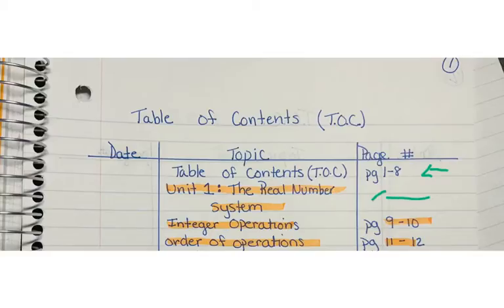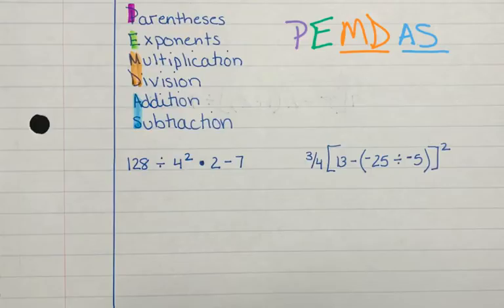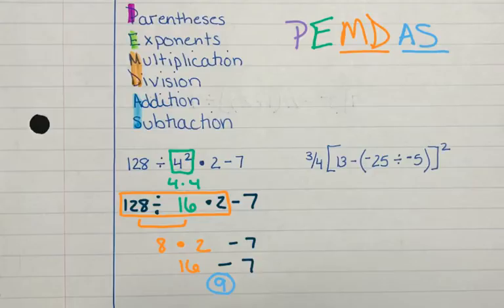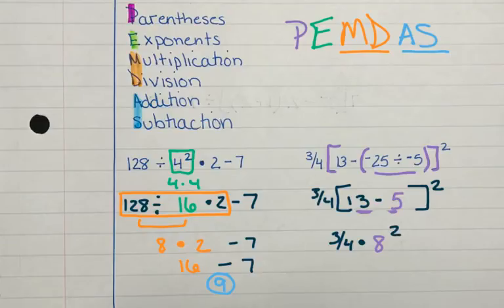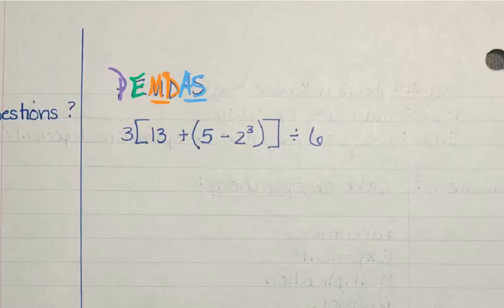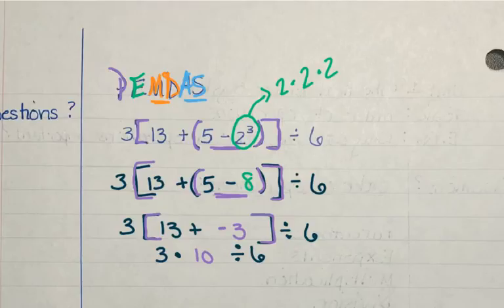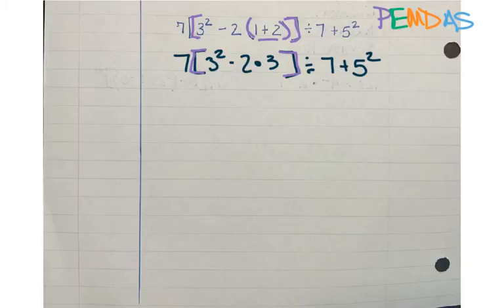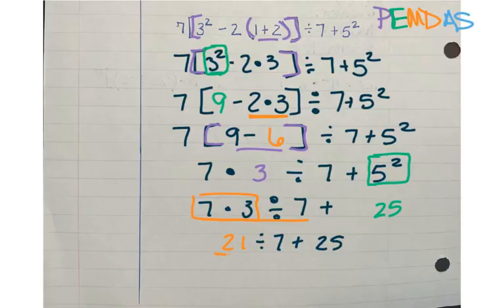Lesson 2: Unit 1 order of operations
IN THIS VIDEO WE WILL BE REVIEWING THE ORDER OF OPERATIONS